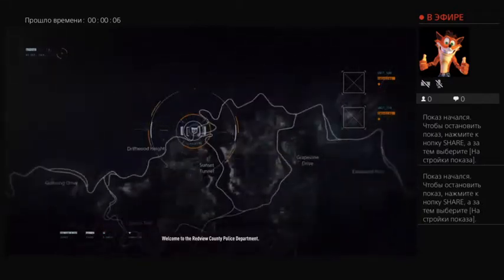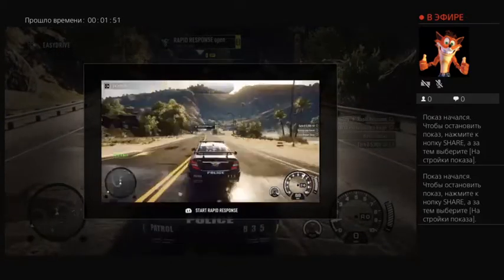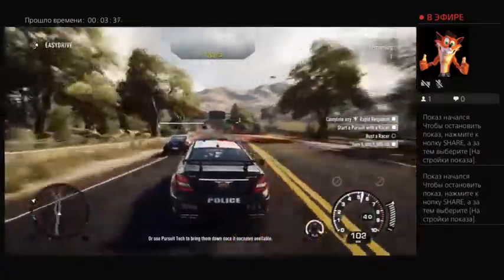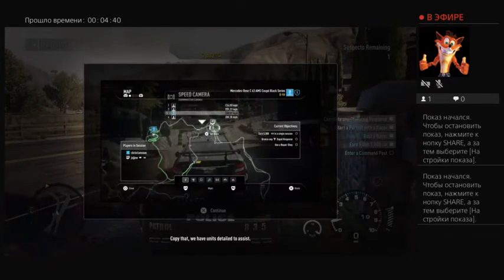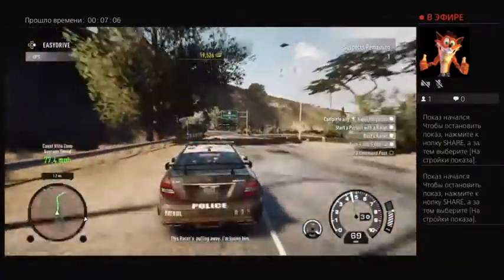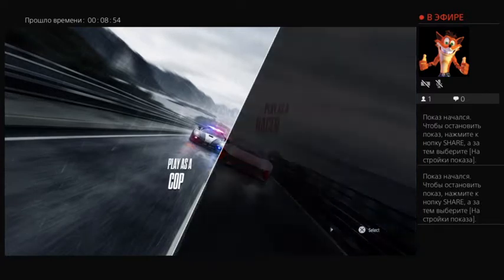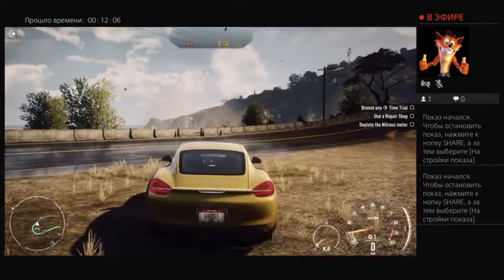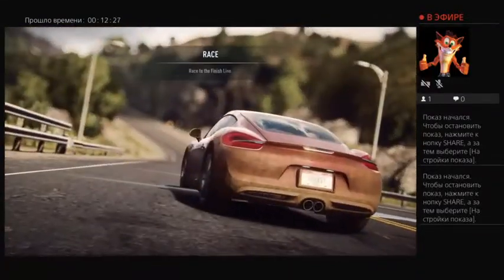Need for Speed Rivals PS4 gameplay (no comments)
Need for Speed Rivals on PS4 console. Jast a gameplay, no comments